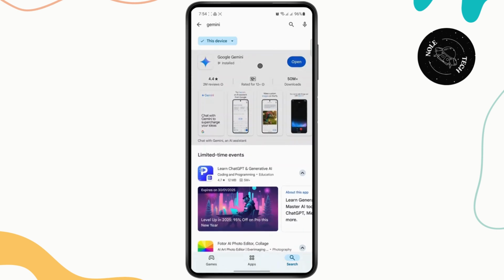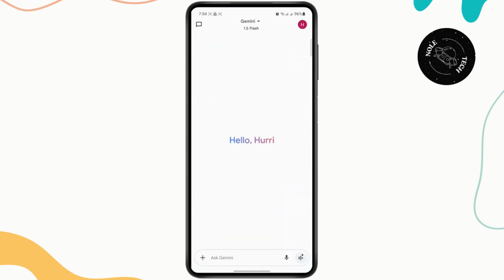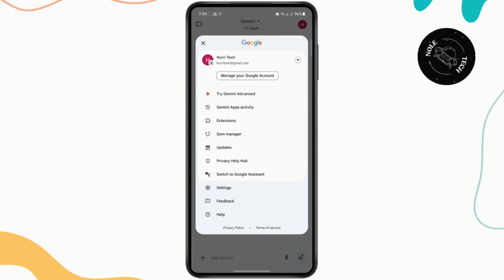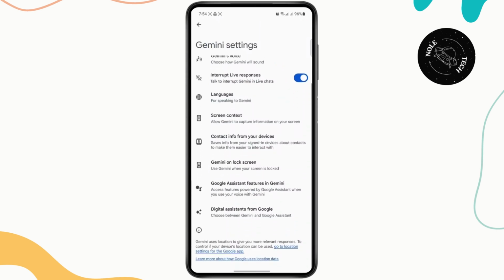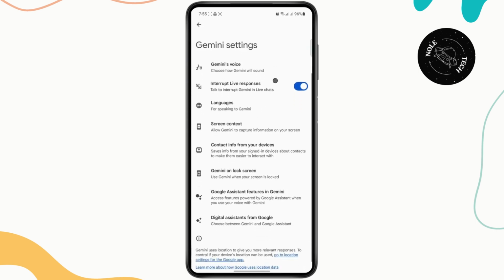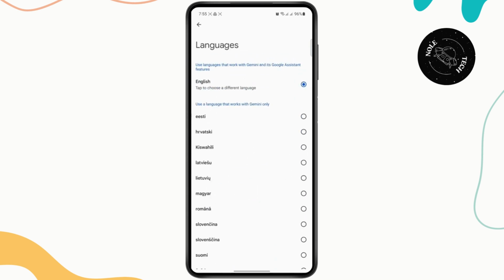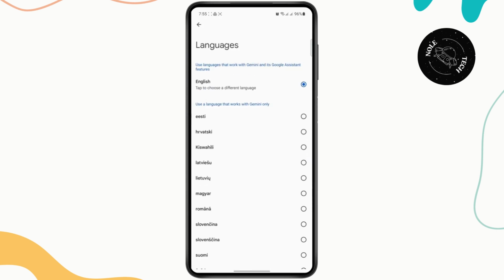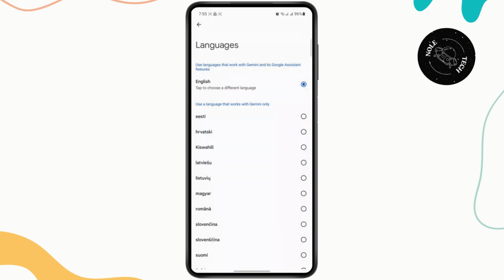How to Change Language in Gemini AI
Learn how to easily change the language settings in Gemini AI with this step-by-step tutorial. Whether you want to switch to a new language or update your language preferences, this guide covers everything you need to know!

In this video, you'll discover how to change the language in Gemini AI, update your language preferences, and customize the language settings to enhance your user experience. We’ll show you how to set your preferred language and make Gemini AI more accessible to you.

0:20 Step 1: Accessing Gemini AI Settings
0:45 Step 2: Changing the Language Preferences
1:05 Step 3: Saving Your Language Settings